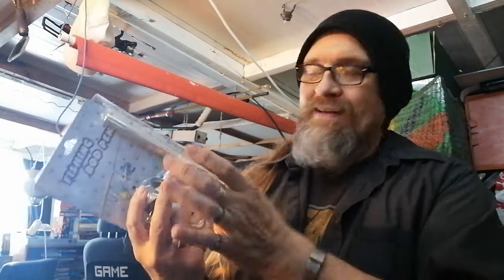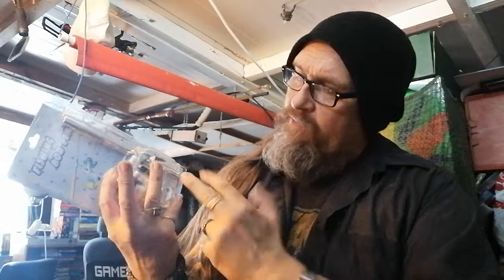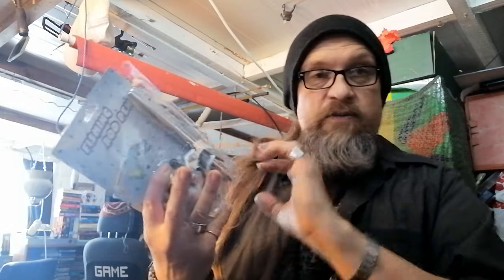Bizarre seller response to broken reel eBay.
Ebay company 'baczkni' sold me a faulty reel and their reaction to my message was a bit bizarre.